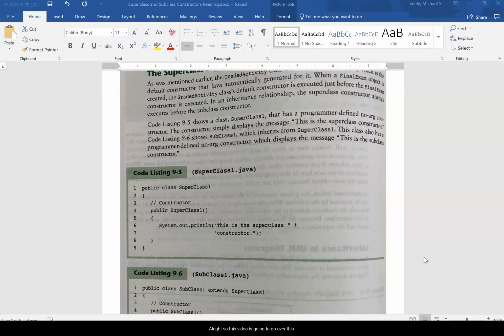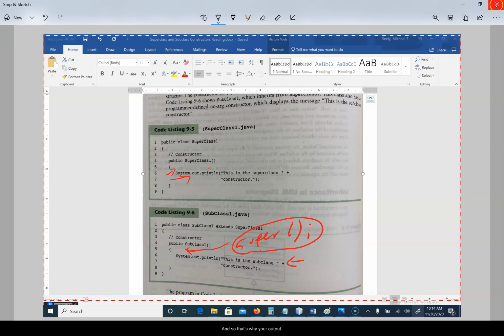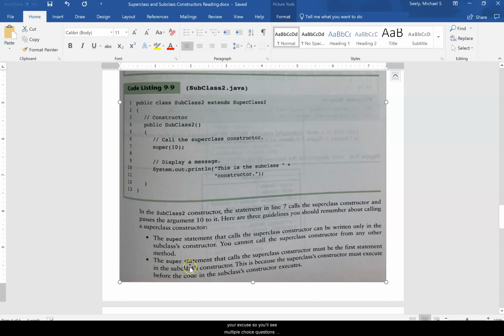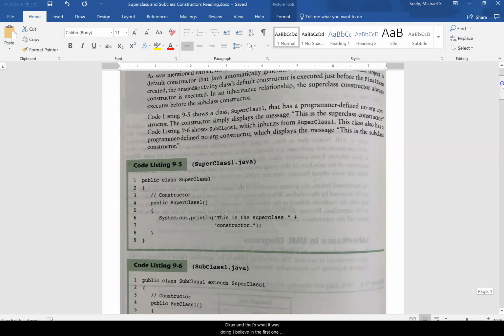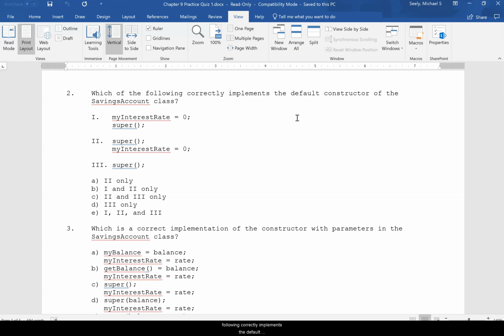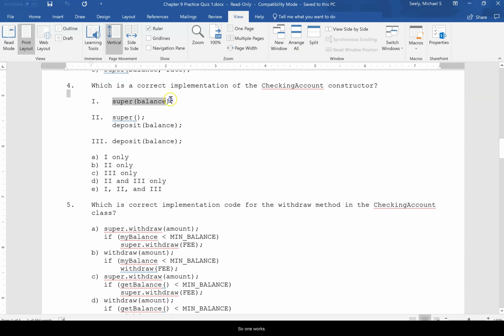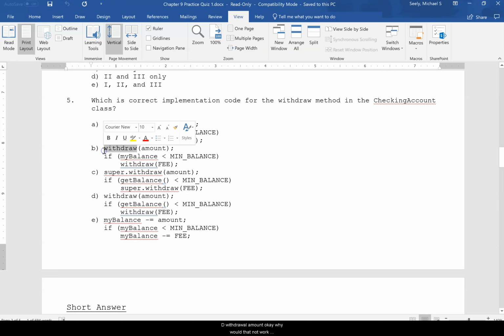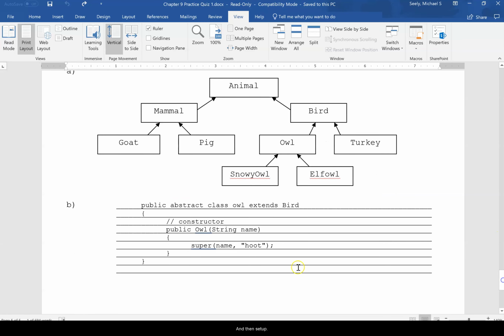JAVA - Lesson #122 - APCSA - Superclass Subclass Constructors Reading and CH 9 Practice Quiz #1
In this video I demonstrate the APCSA - Superclass Subclass Constructors Reading and CH  9 Practice Quiz #1.  I go through how constructor inheritance works and how the super class' constructor automatically gets called first.  I then go through the first practice quiz for this chapter.